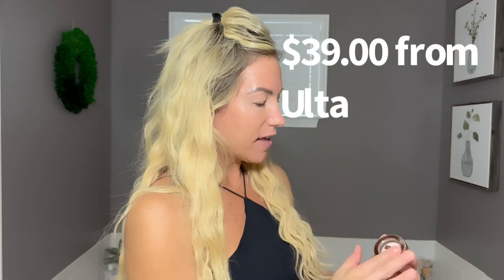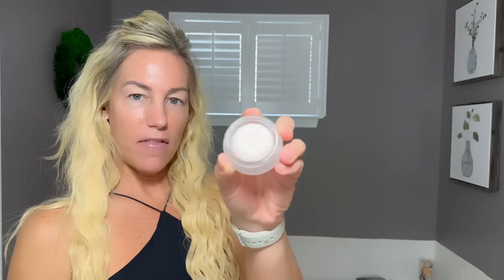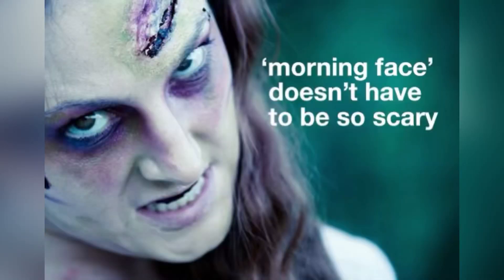TRYING OUT THE TARTE TIMELESS SMOOTHING PRIMER | FIRST IMPRESSIONS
Follow Along with me as I try out The Tarte Timeless Smoothing Primer and see what the hype is all about.

skincare-infused primer
delivers a filtered, soft-focus finish
innovative blurring & filling technology
smooths appearance of pores, fine lines & wrinkles
provides perfect canvas to enhance wear of makeup
vitamin E: natural preservative that also acts as an anti-inflammatory emollient and antioxidant
vitamin C: antioxidant that fights free radical damage and premature signs of aging while brightening skin
green bean extract: known for anti-wrinkle and pore minimizing properties
mineral pigments: soothe and soften skin

INTERESTED IN WORKING WITH ME 1-on-1 Go to my to get started today on your fitness journey. As an enthusiastic, compassionate, highly motivated personal trianer, I will be here every step of the way for you!

GEAR I USE:
APPLE I PHONE 14 PRO MAX

Bethany Kay Fitness Recommeds that you consult your physician regarding the applicability of any recommendations and follow all safety instructions before beginning any exercise program. When participating in any exercise program, there is possibility of physical injury. Do this workout at your own risk.